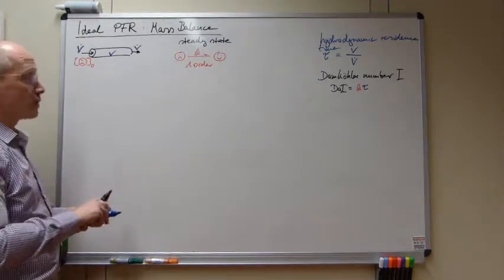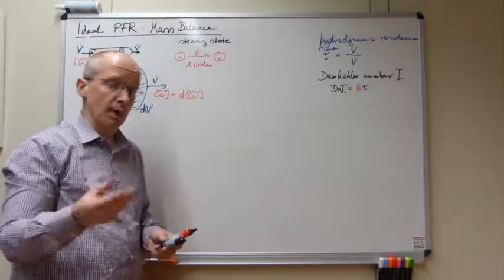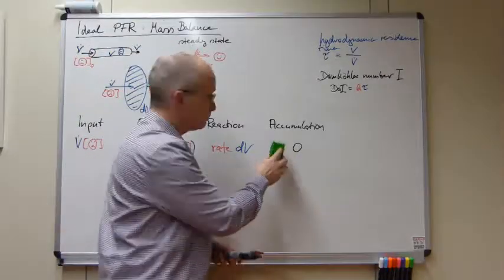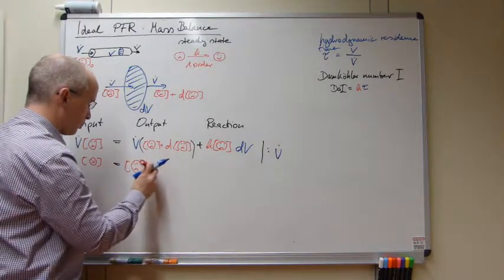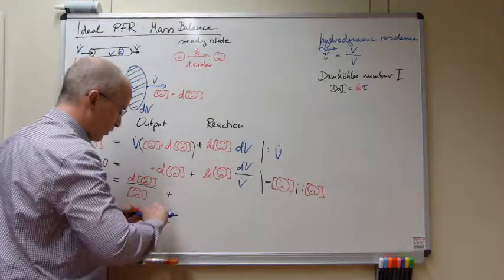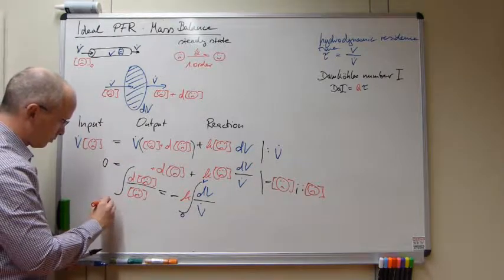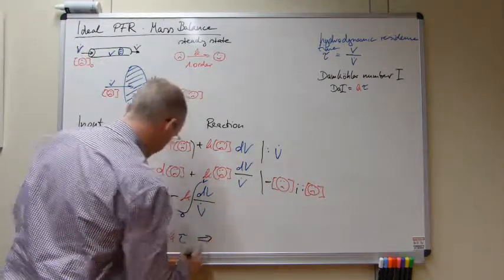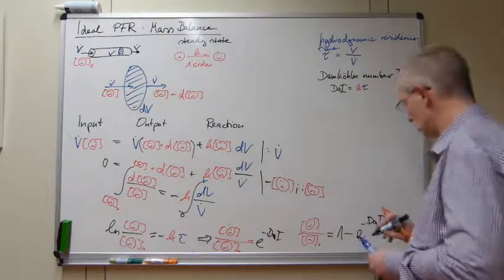Mass Balance of the ideal PFR for a first order reaction